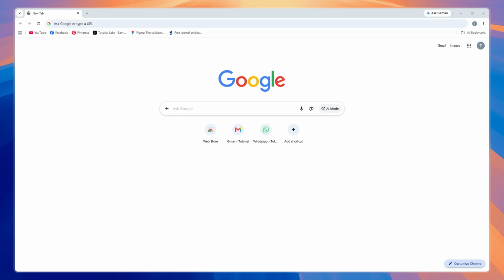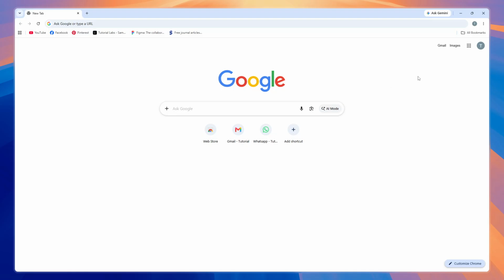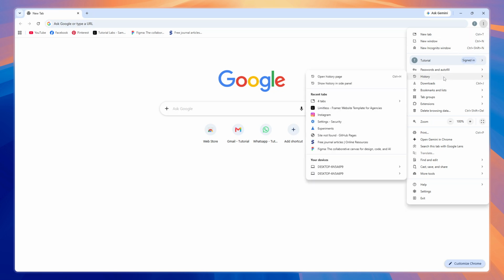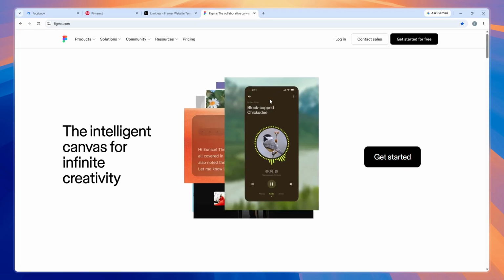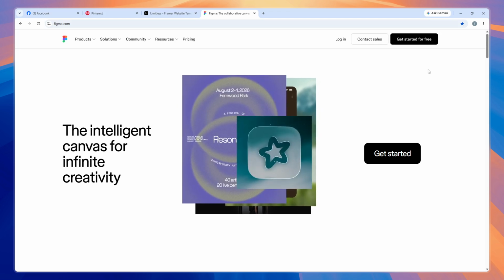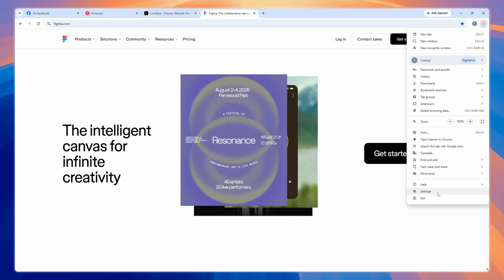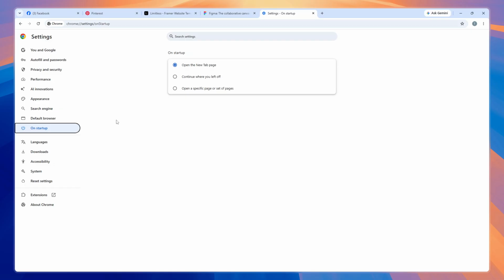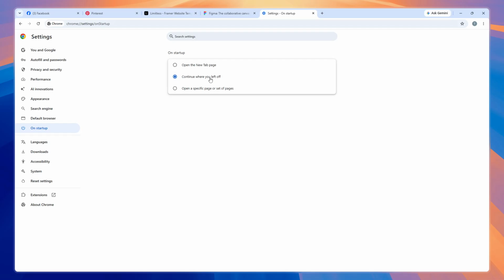How To Restore Or Reopen Last Browsing Session In Google Chrome | Tutorial 2026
By the end of this video, you’ll know restore last browsing session Google Chrome, reopen previous Chrome tabs, how to get back old Chrome session, retrieve closed browsing session Google, bring back last Google Chrome window, Chrome restore previous session tutorial, open last session in Google Chrome, enable reopening Chrome browsing history, find lost Chrome tabs session, Google Chrome session recovery guide, quick way to restore Chrome session, relaunch last browsing session Chrome